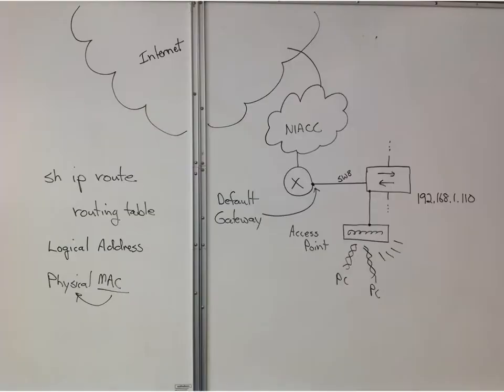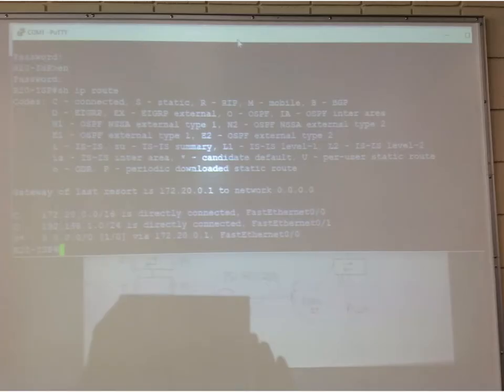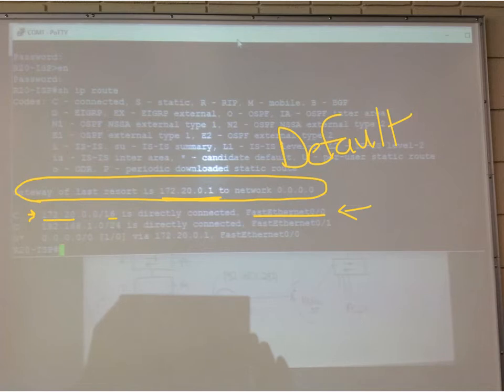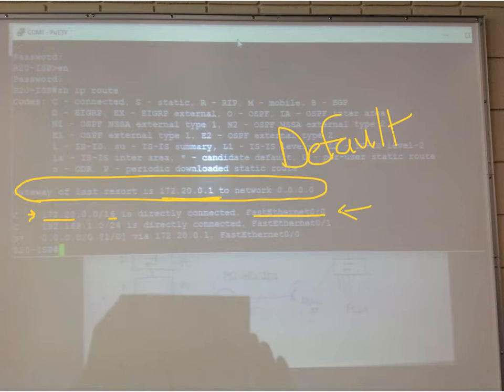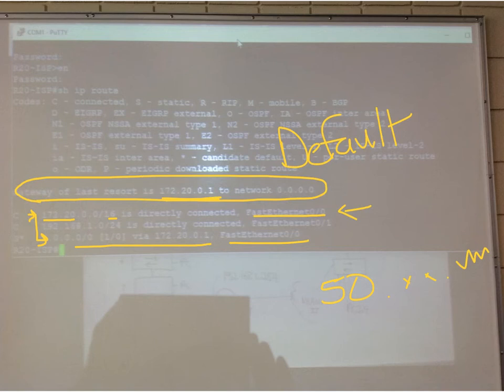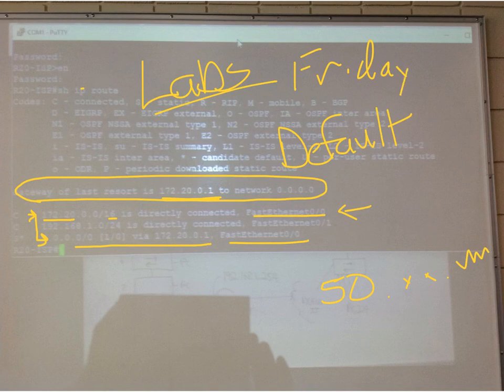NIACC-Dirksen NET-200-WBR-F17 D12